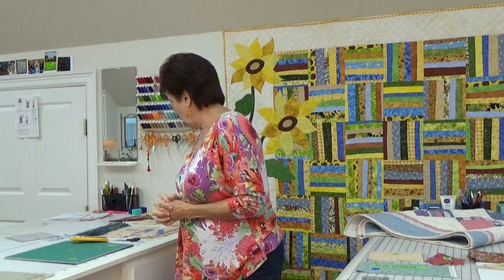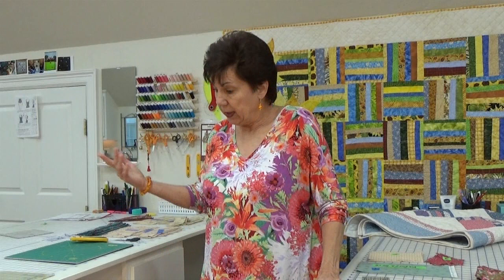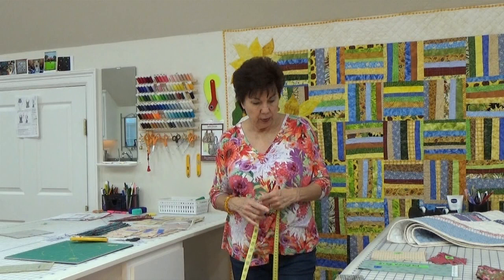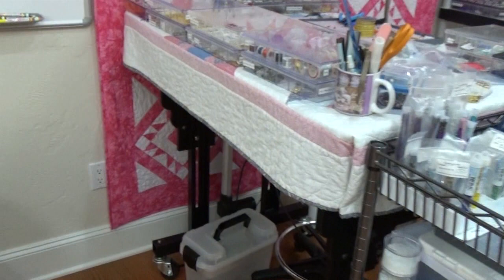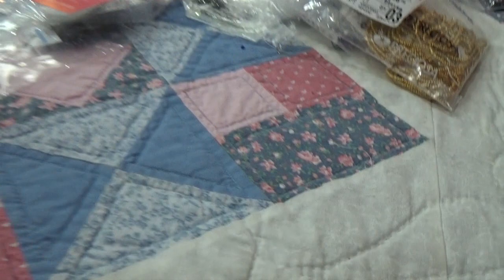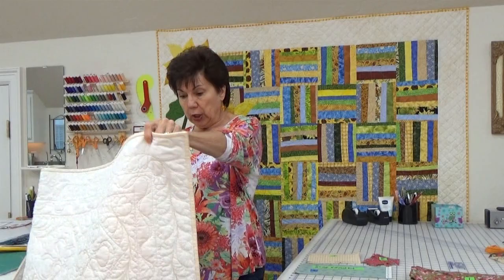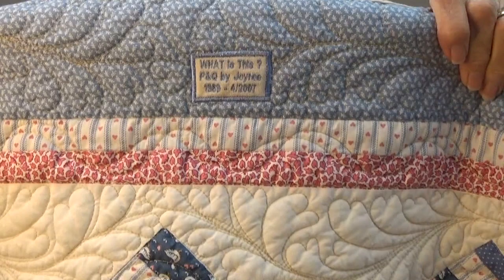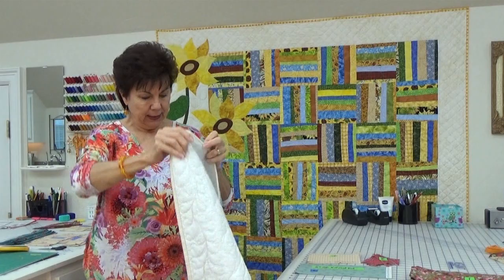VLOG: Tables and Bad Teachers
About my cutting tables and their sizes and talking about bad experiences in sewing and quilting classes.